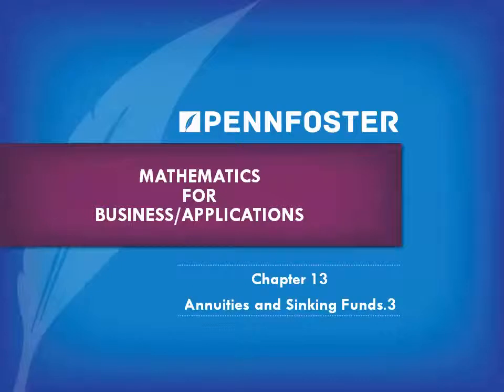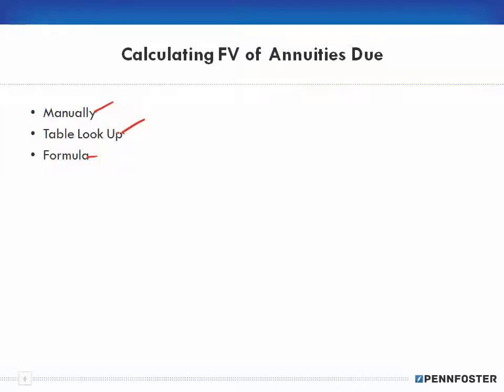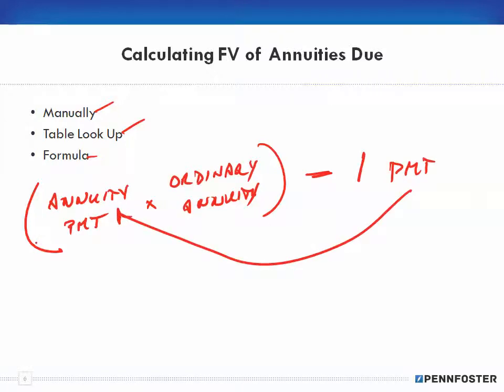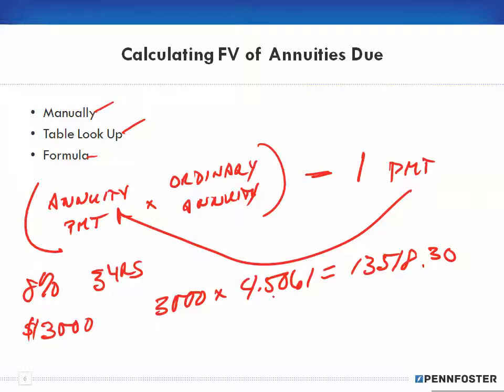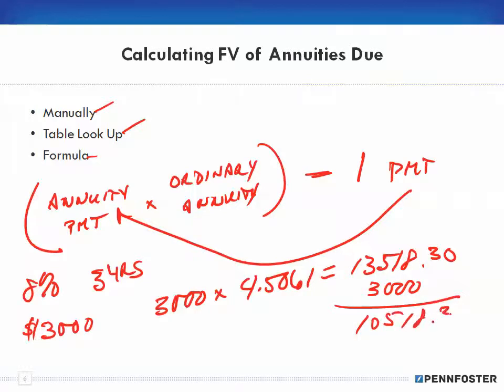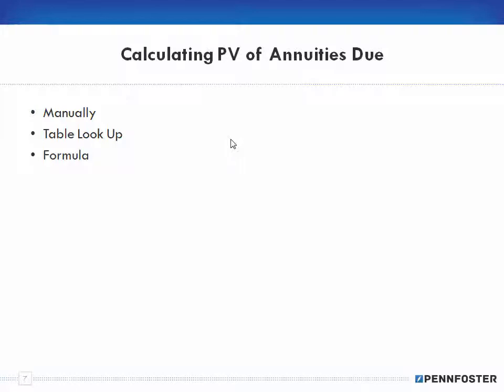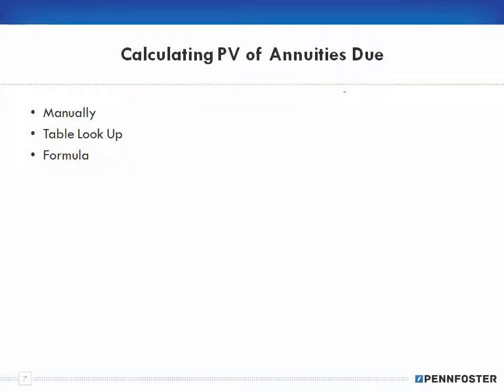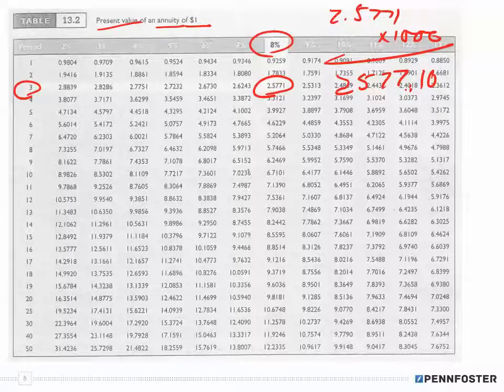Math for Business and Applications Ch 13 Annuities and Sinking Funds 3